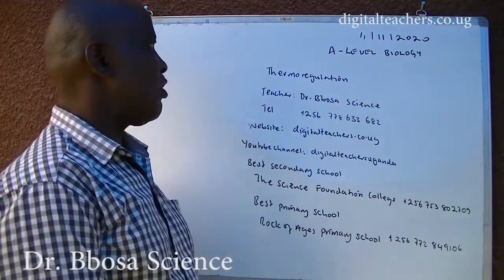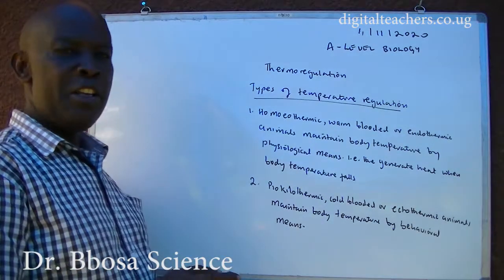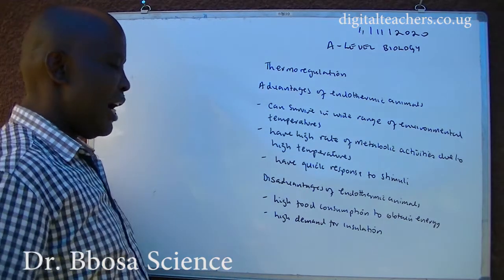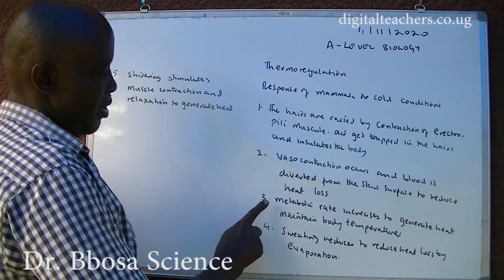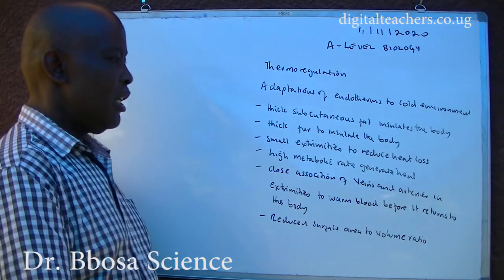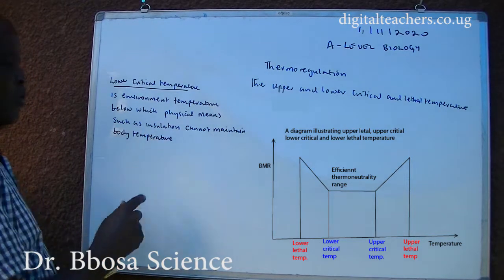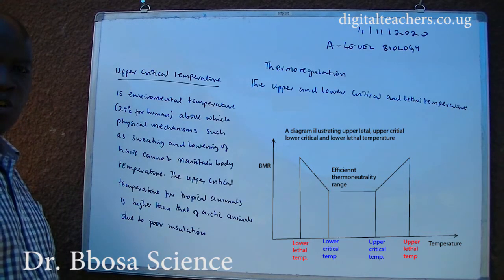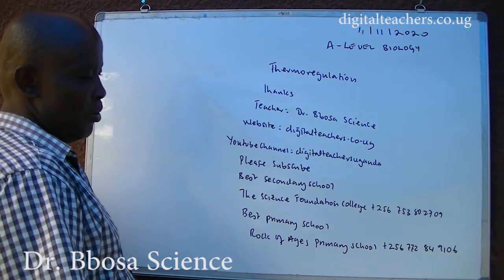A-level biology lesson 35: Temperature regulation in animals by Dr. Bbosa Science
Significance of temperature regulation, types of temperature regulation, endotherms, warm blooded, ectoderms,, cold blooded, skin, responses of humans to cold and hot environment, behavioral responses, temperature regulation in plants, lower and upper critical temperatures, lower and upper lethal temperatures